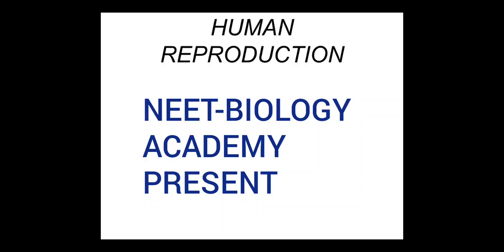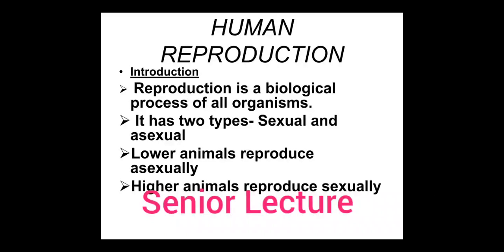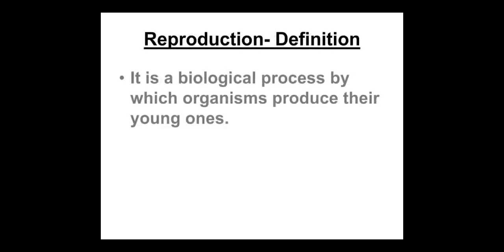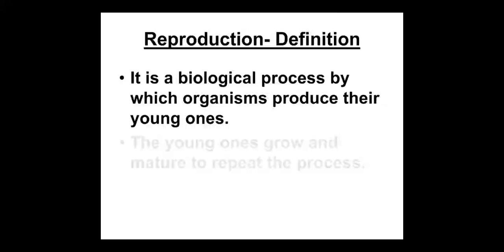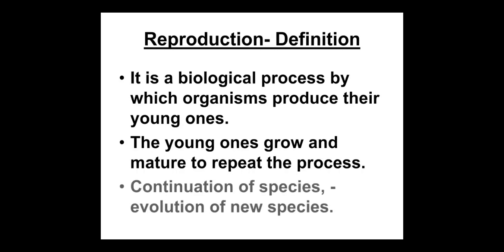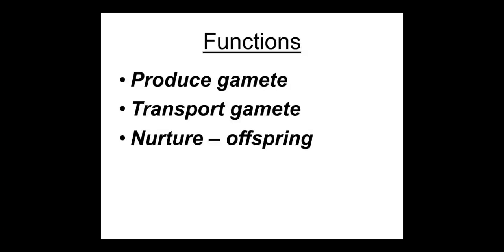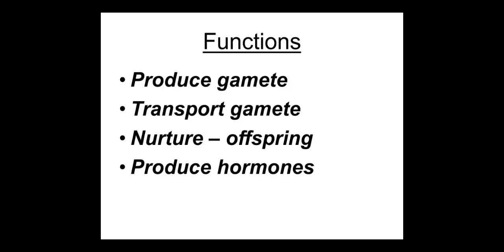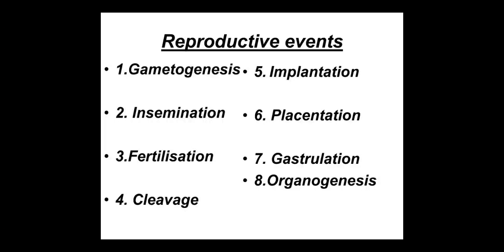NEET Reproductive Events NEET BIOLOGY 2021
This Educational video describes
NEET Topic: Reproductive Events - BIOLOGY 2021
Class XII Chapter 3. Human Reproductions
Topics -Reproductive Events
              Introduction, Function, Requirements
It helps for NEET aspirants and other competaitve examination such as TET,TRB TNPSC ,civil service examination.